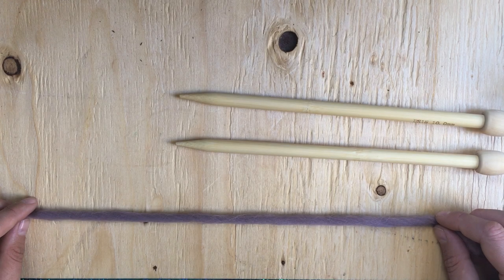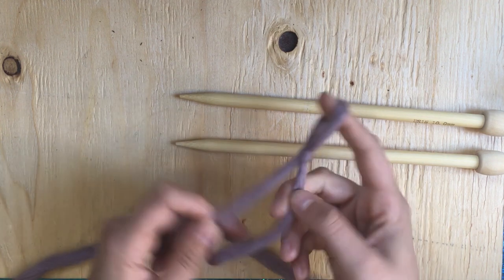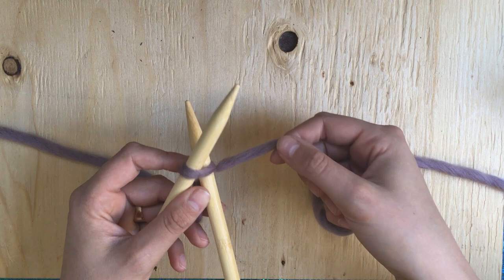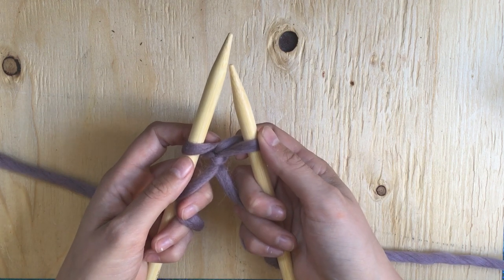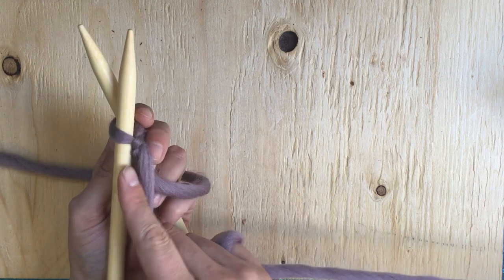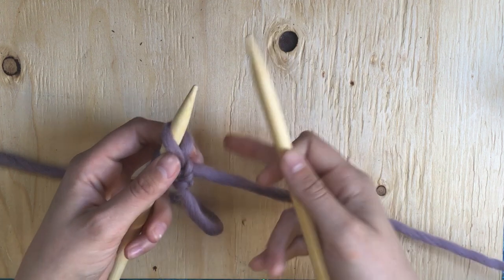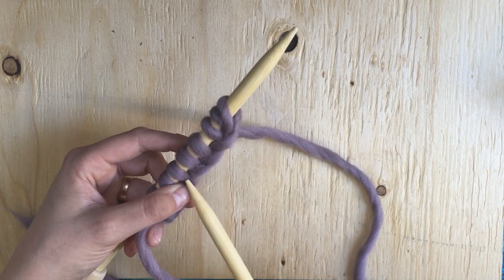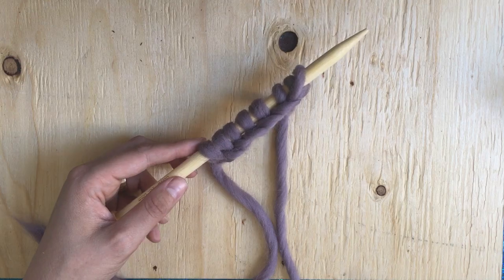Pip and Pin Tutorials: How to Cast On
Learn how to cast on. Here I'll show you how to do the Cable Cast On, a very versatile cast on that's a great fit for many projects.